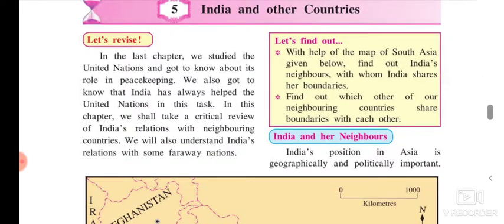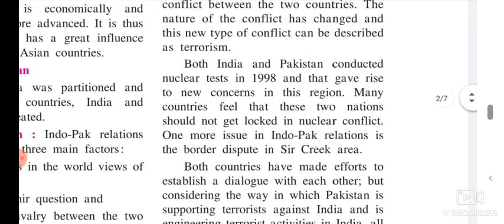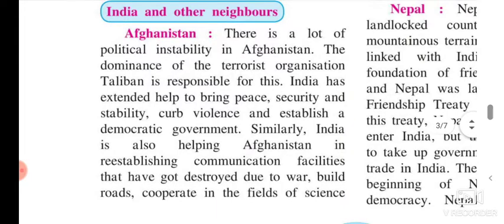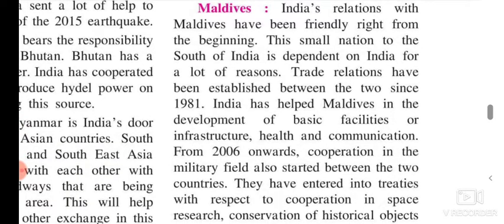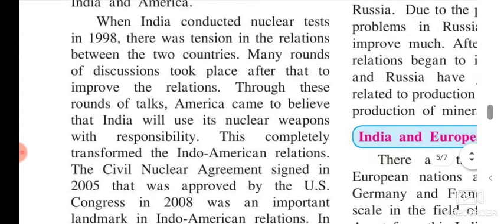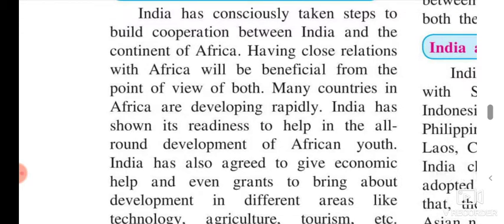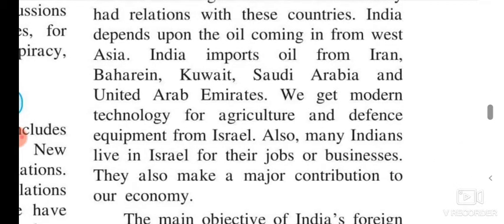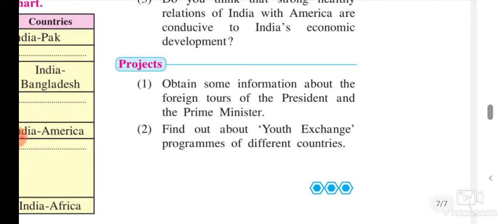5.India and other countries|Reading|Maharashtra state bord | English medium |Civics| Std 9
5.India and other countries Reading|Maharashtra state bord | English medium |Civics| Std 9